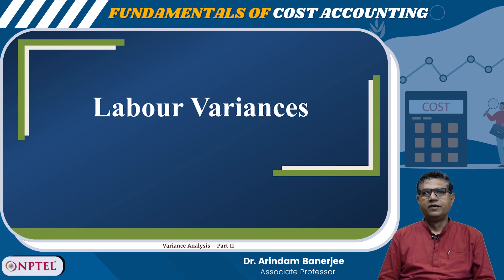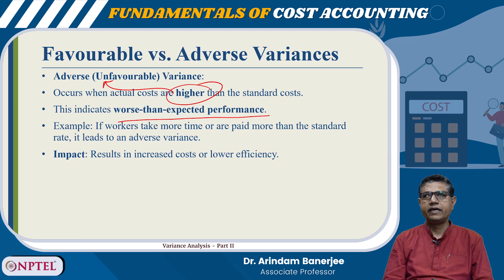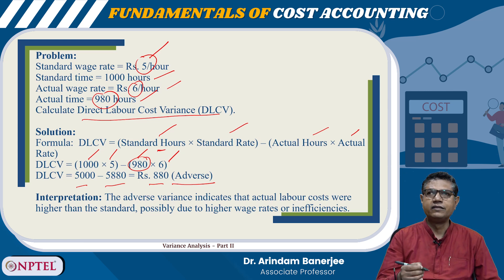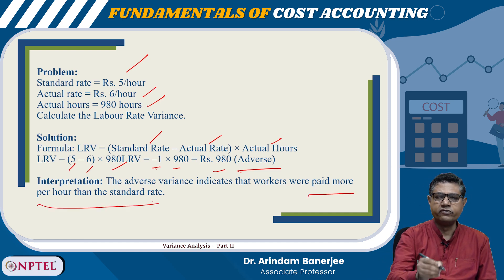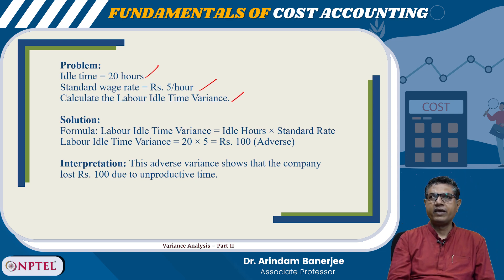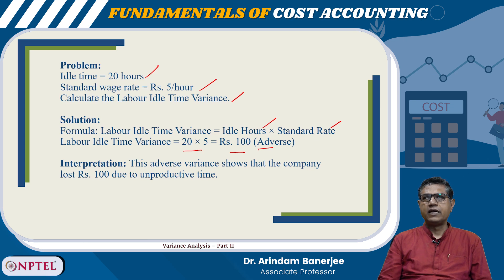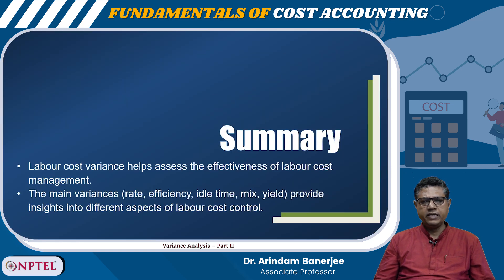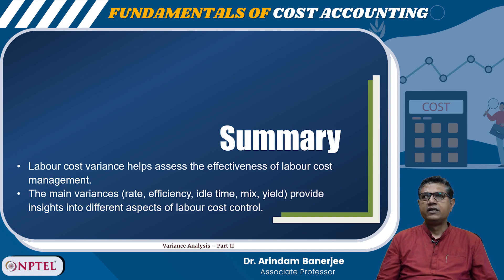Variance Analysis - Part II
Labour cost variance